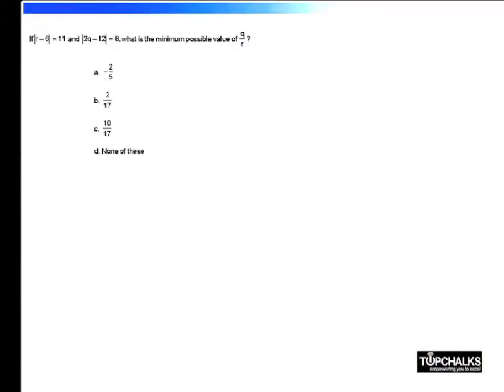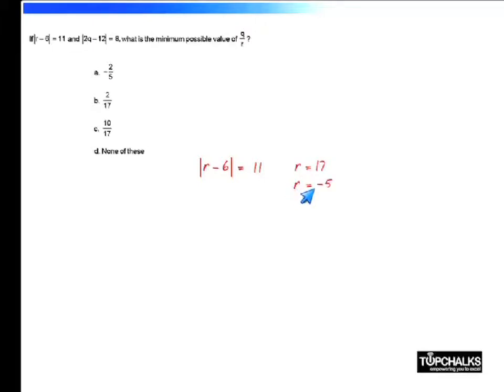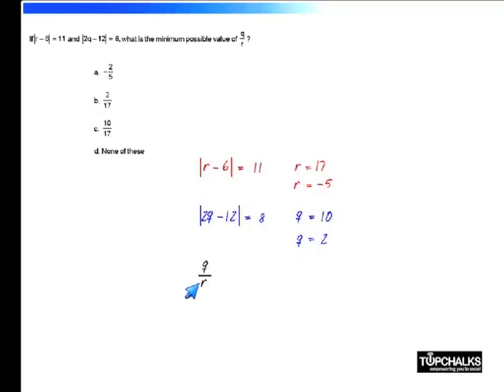CAT : Quantitative Aptitude Question on Arithmetic Modulus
Watch the video to solve questions related to the Arithmetic Modulus in CAT Exam.